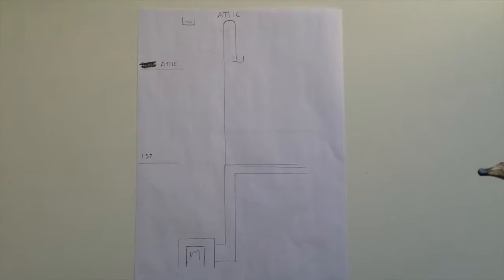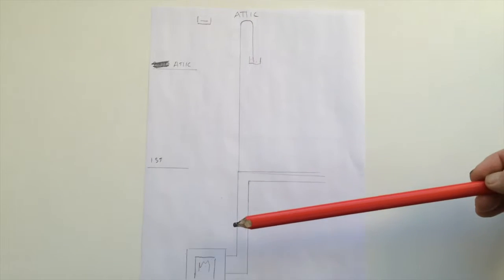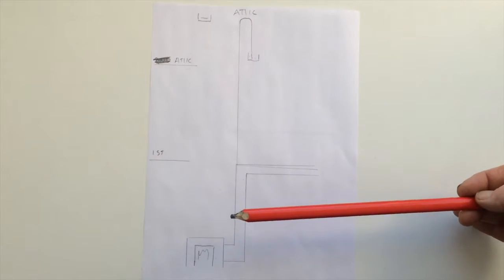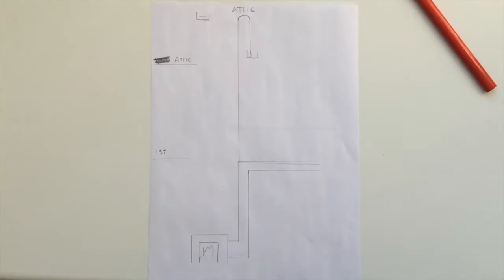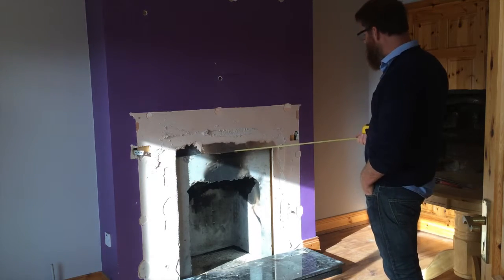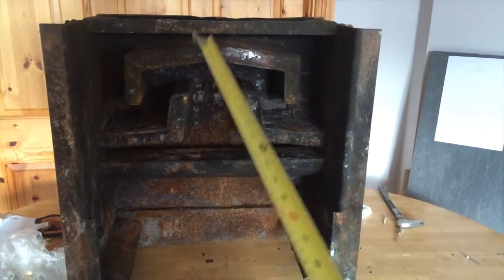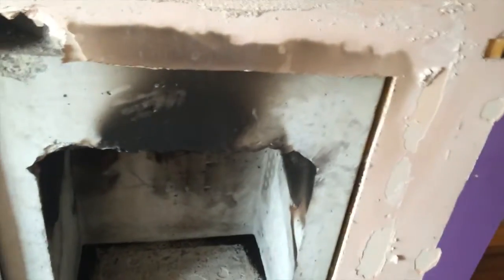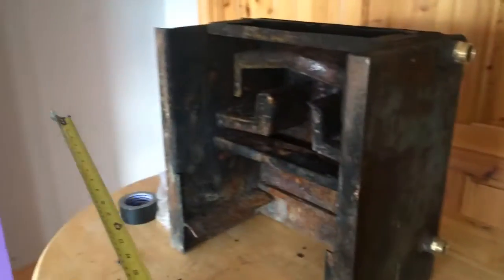breathing new life into an old boiler, pt 1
yes really,